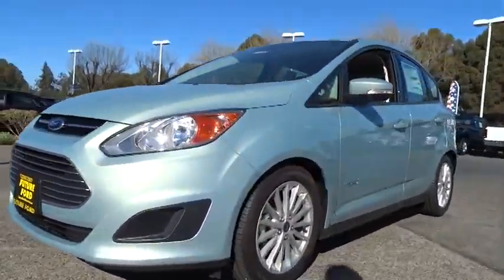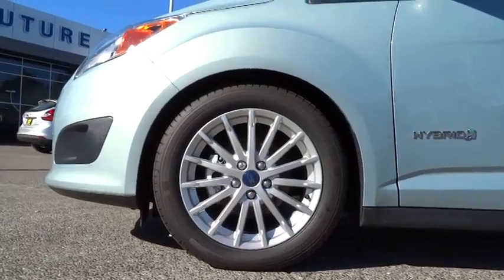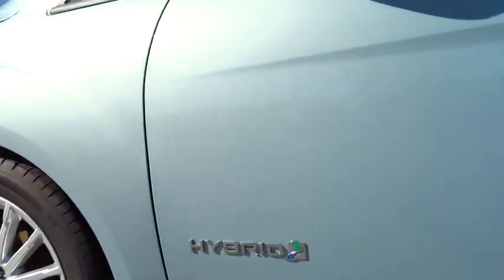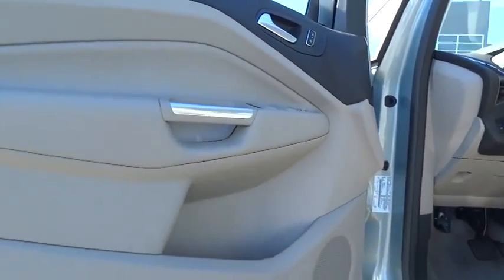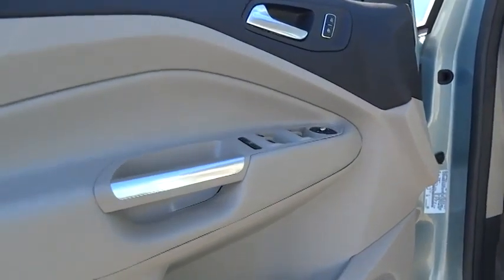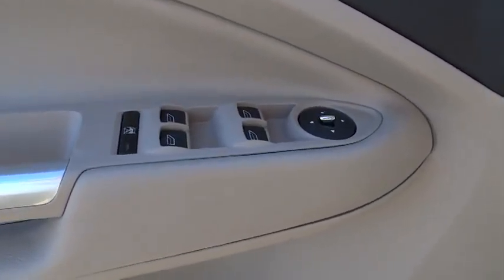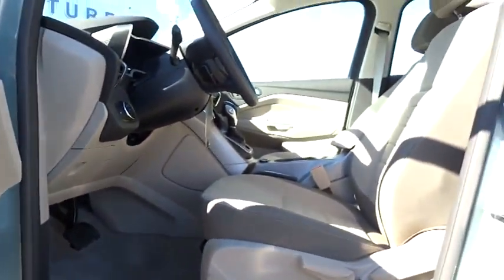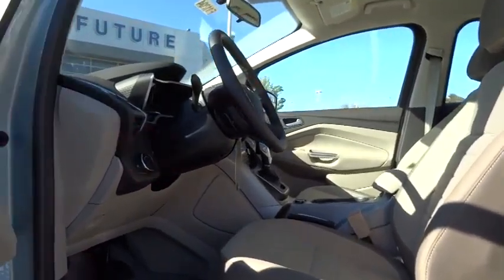2013 Ford C-Max Hybrid, Walnut Creek, East Bay, Dublin, Concord, Livermore, CA F11304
2013 Ford C-Max Hybrid SE - Stock#: F11304 - VIN#: 1FADP5AU1DL553021